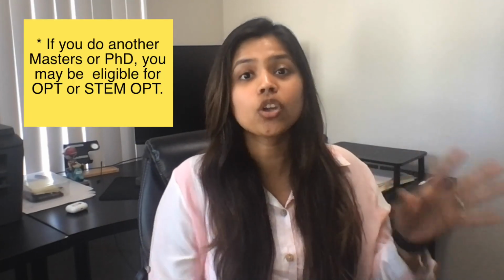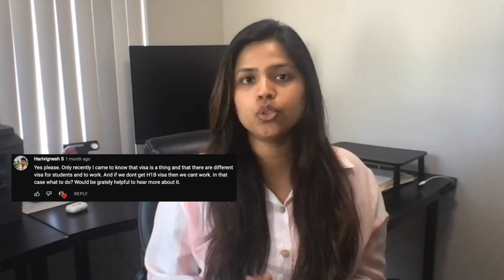If you don't get H1B // Alternatives to H1B visa // US Immigration System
Let's talk about what to do if you don't get selected for H1B lottery.

🕑 TIMINGS
0:00 Intro

🤖 ABOUT ME
Hi, I am Kajal. A Robotics Engineer and a business owner. I created this space to help student and young professional build a career in Robotics.

🤟🏽 CREDITS